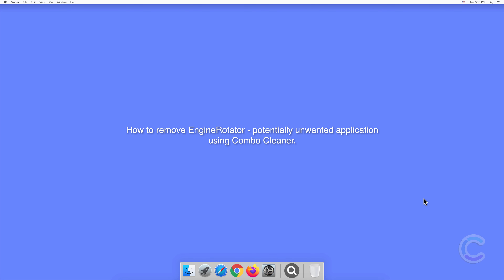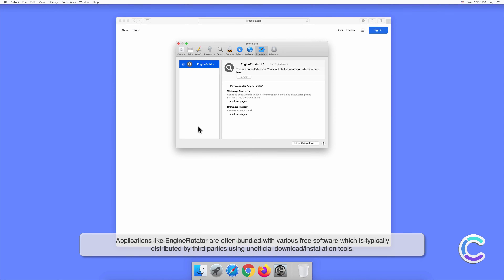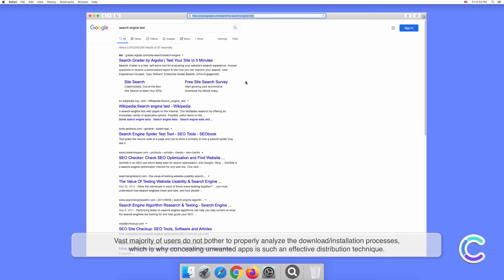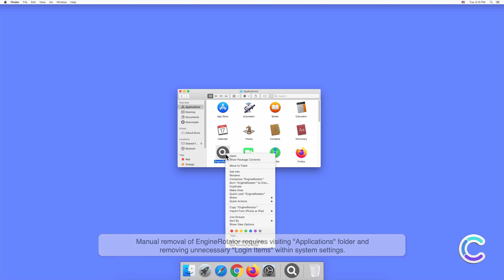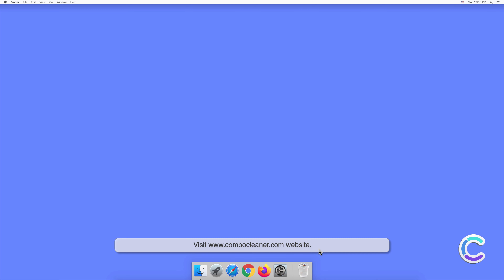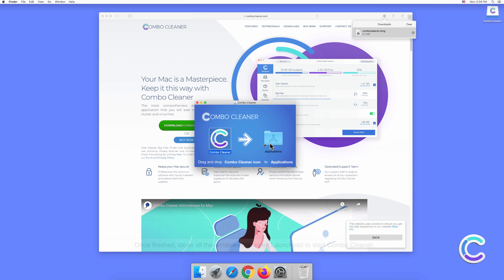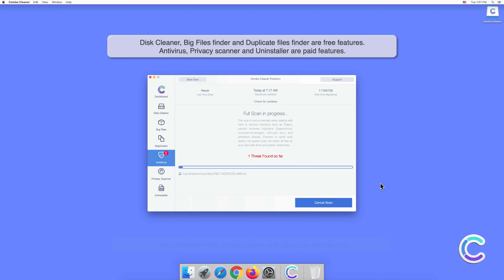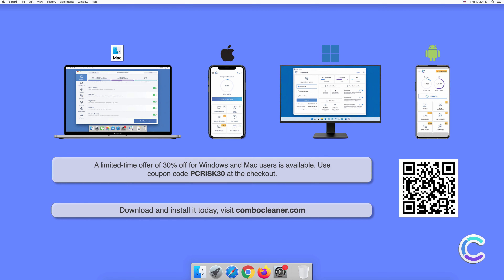How to remove EngineRotator - potentially unwanted application using Combo Cleaner?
Video showing how to remove EngineRotator - potentially unwanted application using Combo Cleaner.